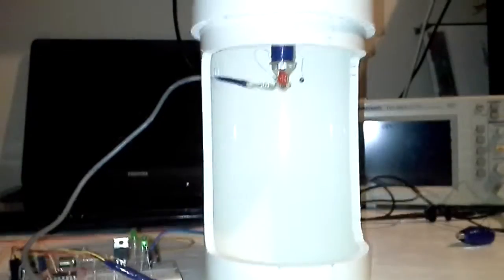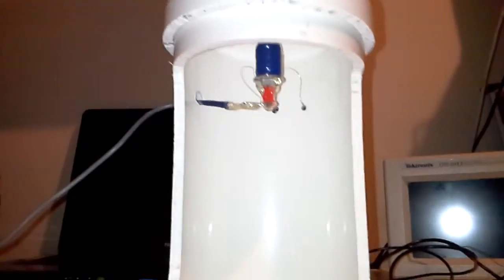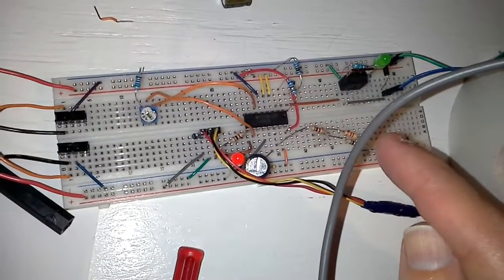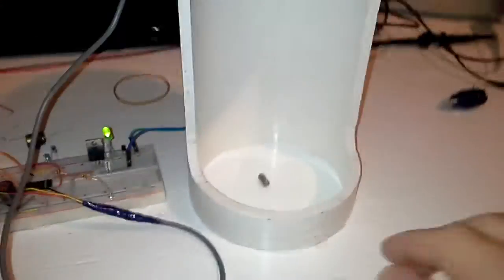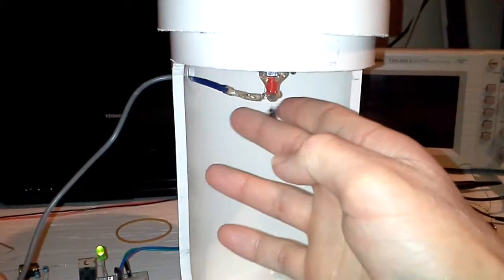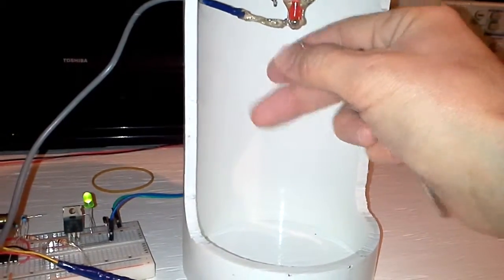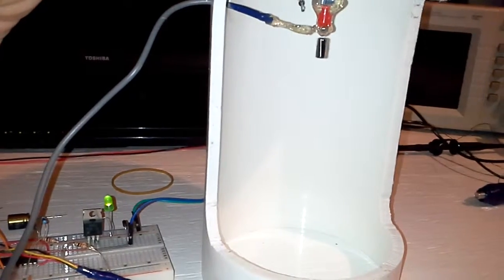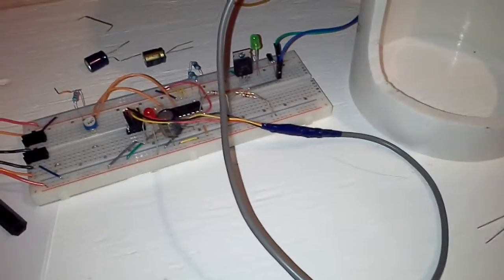Electromagnetic Levitation (suspension) Device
Here I demonstrate an application of electromagnetism for purposes of floating a neodymium magnet.  In addition to suspension I was also able to adjust height by approximately 5-10mm up or down.